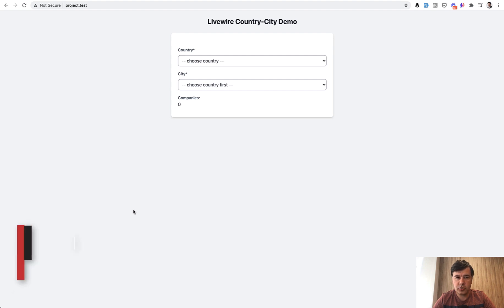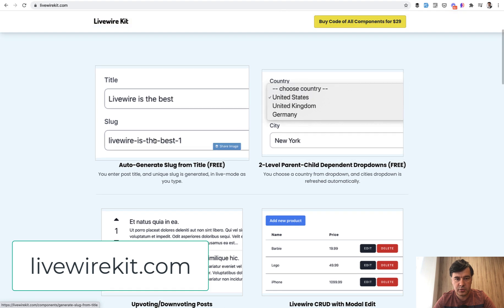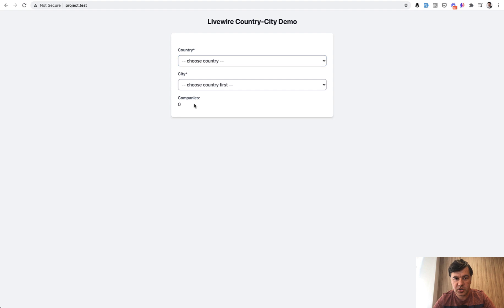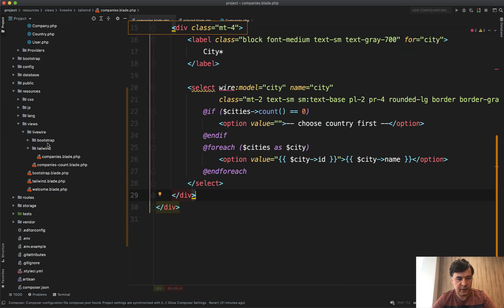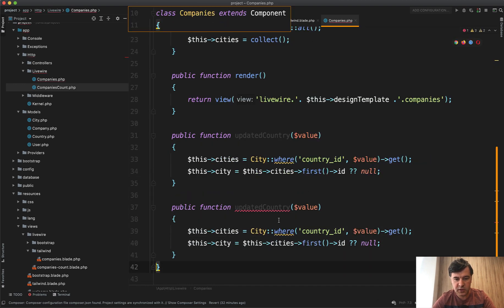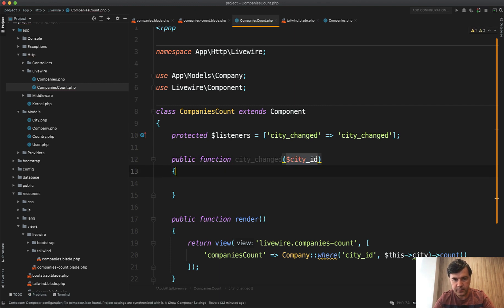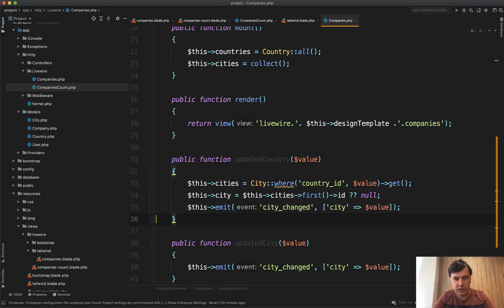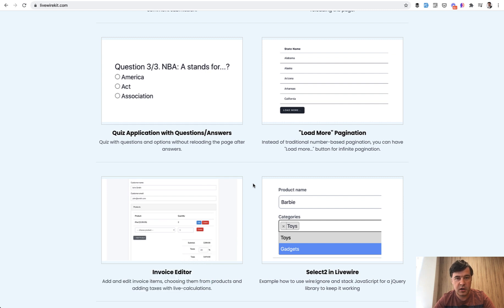Livewire: Split Component into Two Components With Events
A simple example of a Livewire component that you need to separate into two components instead. How to fire the events and pass the parameters?